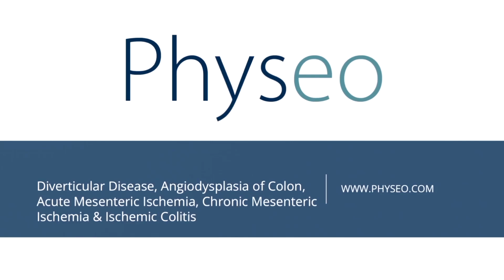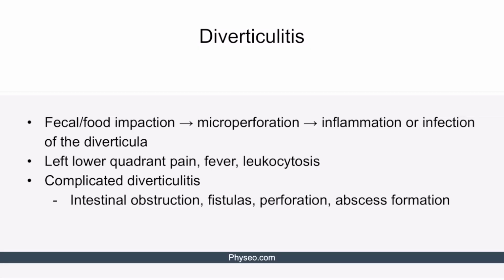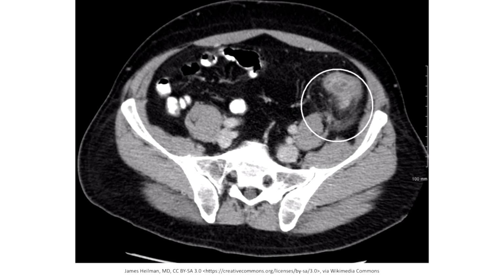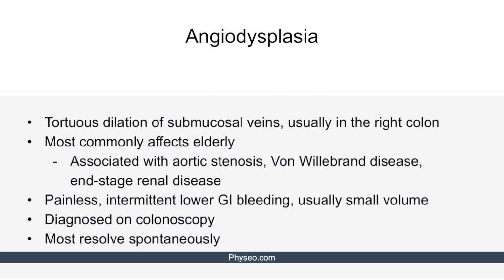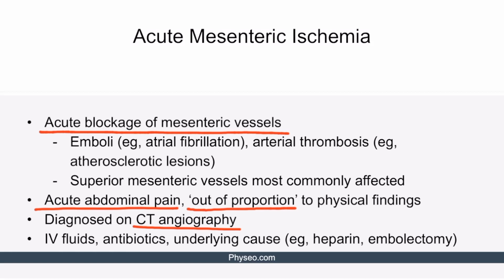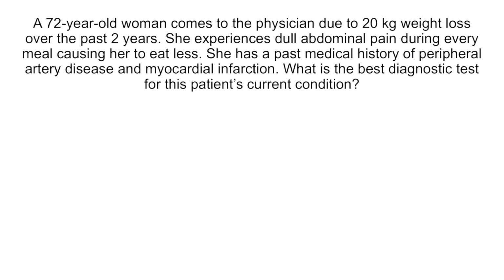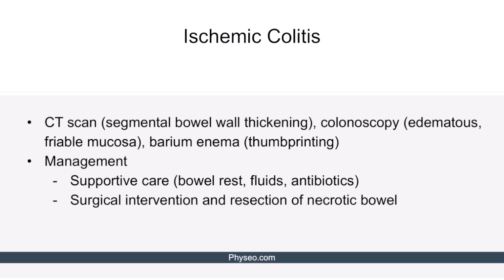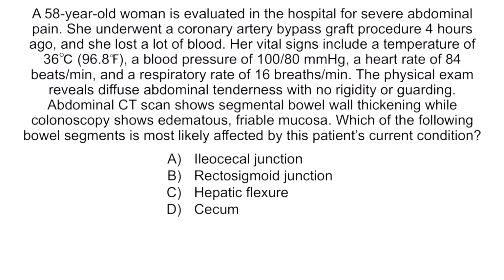Diverticular,Disease,Angiodysplasia of Colon,Acute Mesenteric Ischemia,Chronic Mesenteric Ischemia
Diverticular Disease, Angiodysplasia of Colon, Acute Mesenteric Ischemia, Chronic Mesenteric Ischemia , Ischemic Colitis..
diverticular disease
angiodysplasia
mesenteric angiogram
angiodysplasia treatment
angiodysplasia osmosis
angiodysplasia symptoms
crohn's disease
inflammatory bowel disease
acute aortic aneurysm
disease (organization sector)
fundamentals of diagnostic radiology ..
inflammatory bowel disease treatment
remedies for inflamed colon
crohn's disease
medicine (field of study)
crohn's disease diet
inflamed colon tips
types of endoleak
string sign of kantor
Diverticular disease
Angiodysplasia of the colon
Acute mesenteric ischemia
Chronic mesenteric ischemia
Ischemic colitis...